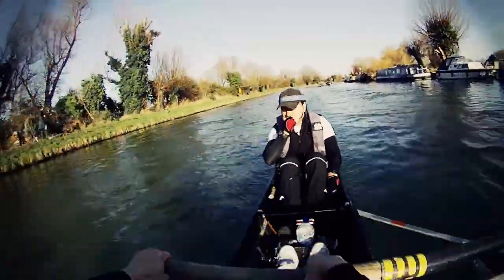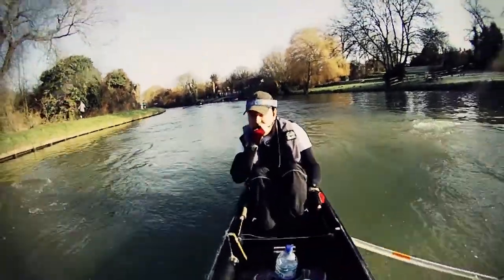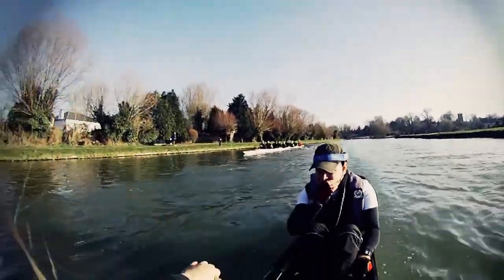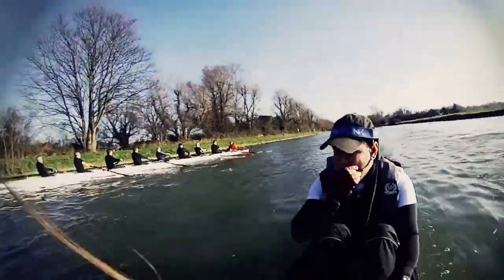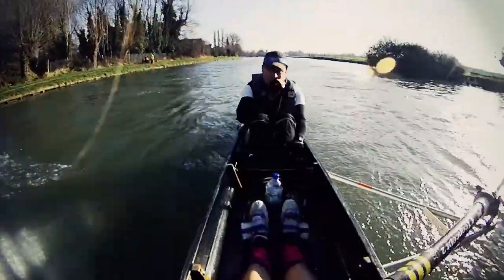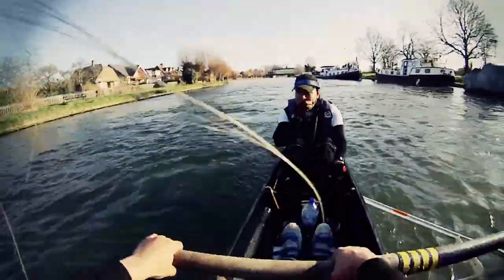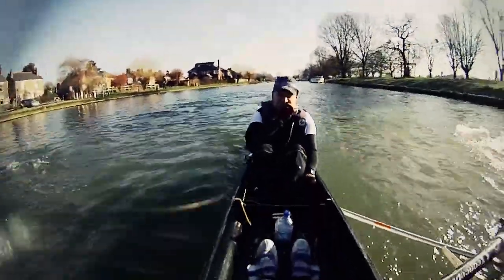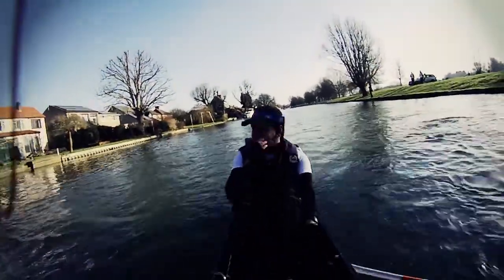Coxing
Me coxing as seen from the stroke seat of a City Women's Novice 8.